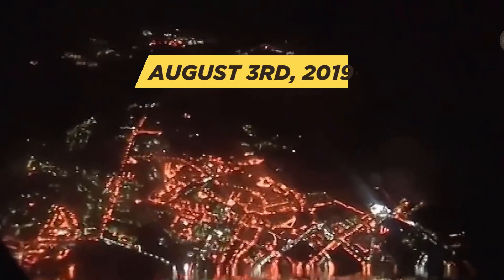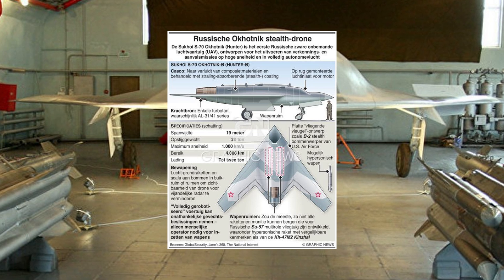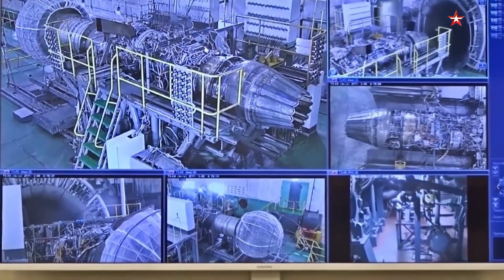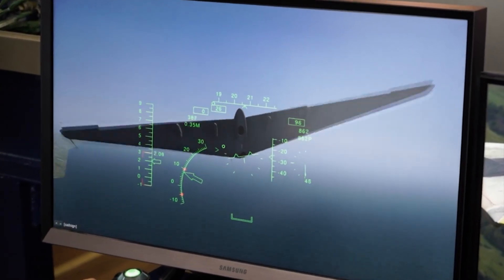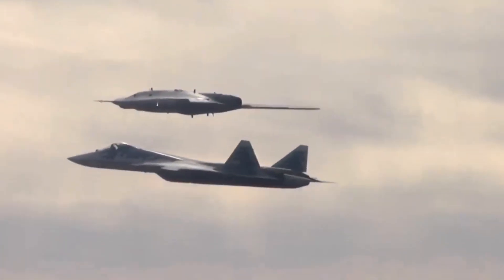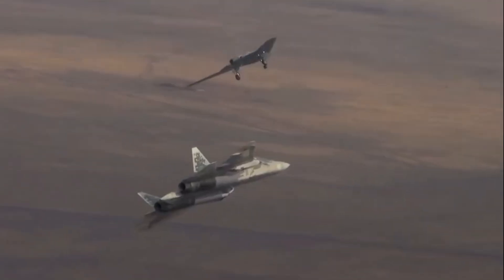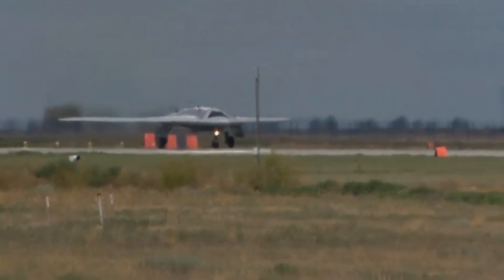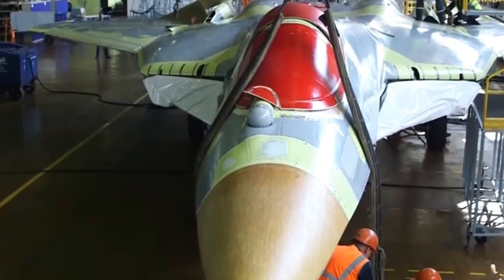FINALLY: Russia's New SUPERSONIC AI Drone Could Change EVERYTHING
How Russia's New SUPERSONIC AI Drone Could Change EVERYTHING

The Sukhoi S-70 Okhotnik-B is Russia’s stealth combat drone, designed for intelligence gathering, electronic warfare, and precision strikes. First flown in 2019, it features a flying-wing design, advanced sensors, and a 2,000 kg payload. Operating alongside the Su-57 fighter, it enhances Russia’s aerial warfare capabilities. Despite stealth and AI advancements, it faces challenges like infrared visibility and electronic warfare vulnerabilities. Expected to be fully operational by 2027, the S-70 strengthens Russia’s position in modern drone warfare.